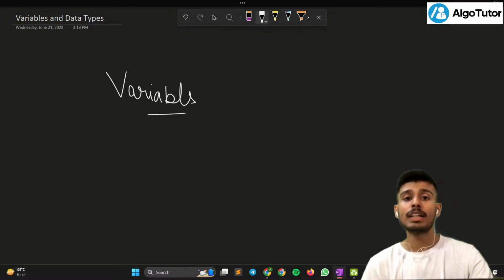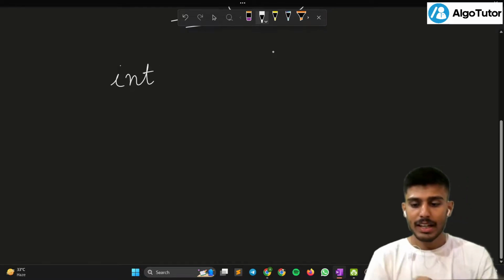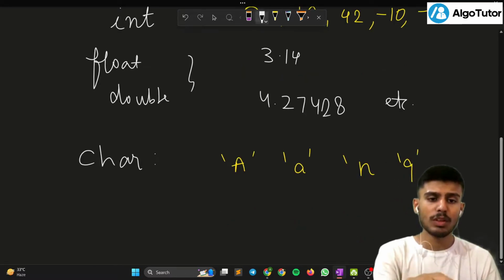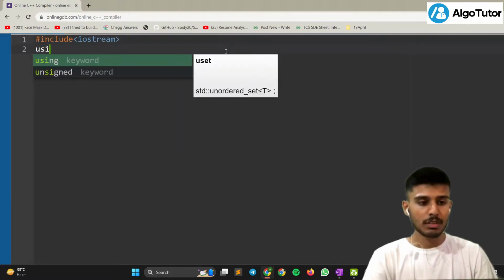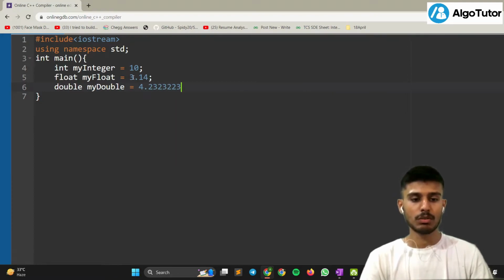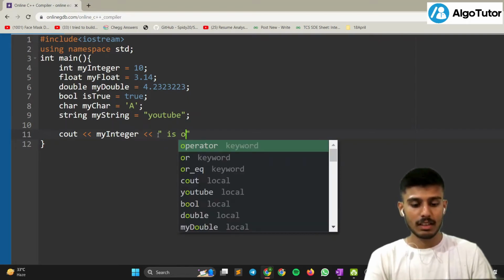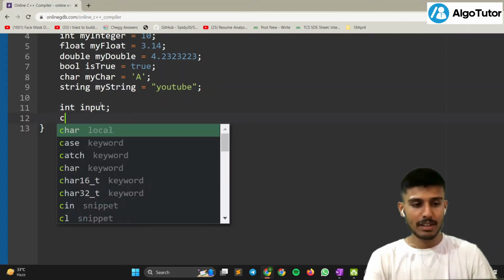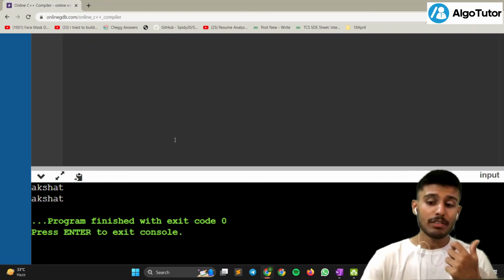EP 02 - Variable Data Types in C++ | Foundation Course for Beginners | AlgoTutor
Welcome to AlgoTuor's C++ Tutorial for Beginners! In this comprehensive course, you'll learn everything you need to know about C++ programming from the ground up. Whether you're a complete novice or have some prior coding experience, our Foundation Course is designed to help you build a strong understanding of C++.

In this course, we'll cover the basics of C++ syntax, data types, control structures, functions, and more. You'll also get hands-on experience through practical coding exercises and projects that will reinforce your learning and help you apply the concepts in real-world scenarios.

By the end of this course, you'll have the skills and knowledge to confidently write C++ programs and tackle more advanced topics in programming. Join us on this exciting journey and unlock the power of C++ with AlgoTuor's Foundation Course!

🔥 Don't miss out on this opportunity to become a C++ pro! Enroll in our Foundation Course now and start your coding adventure today! 🔥